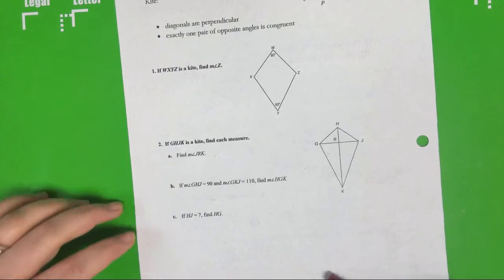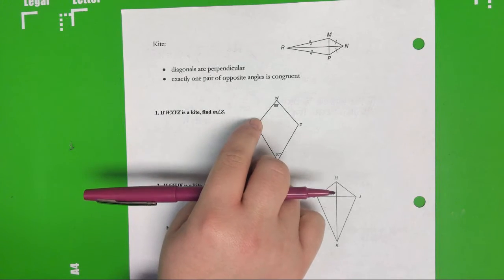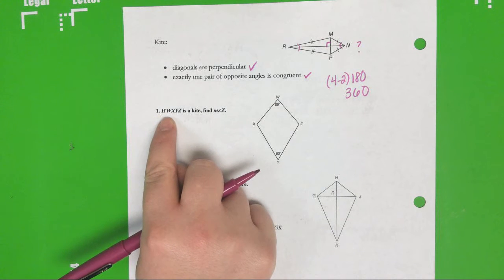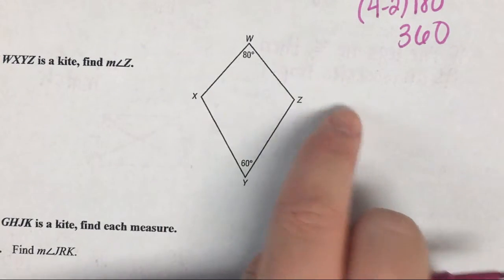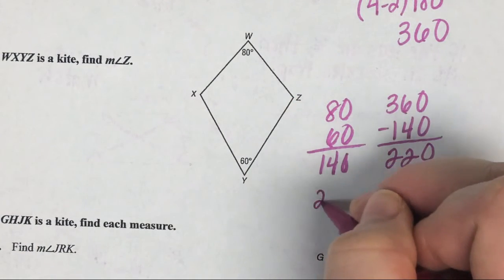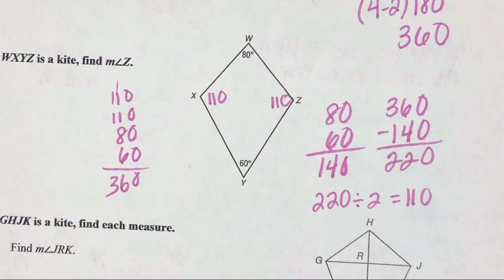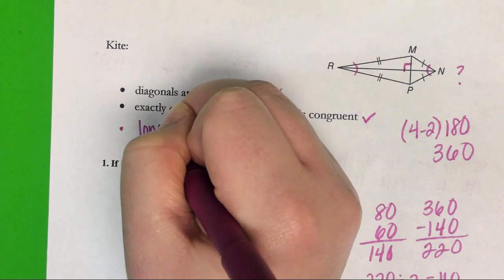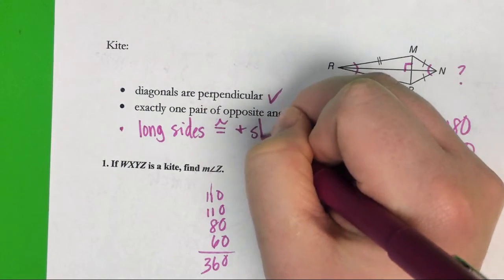6 6 Kite Notes 1 23 17